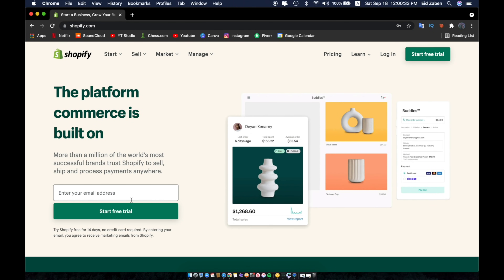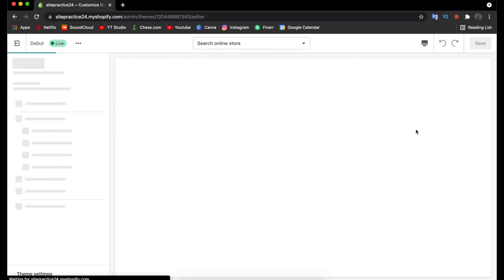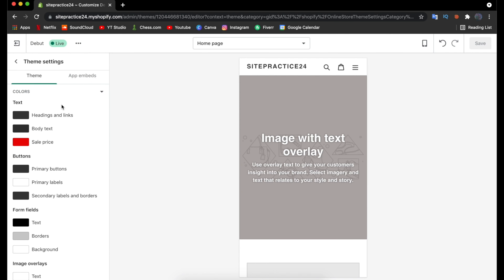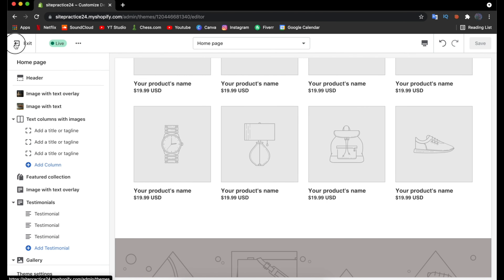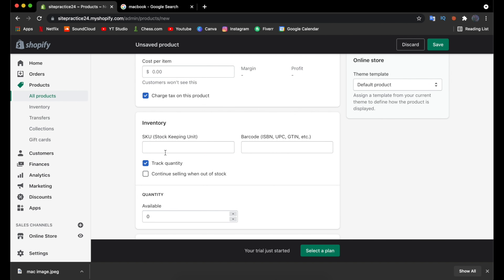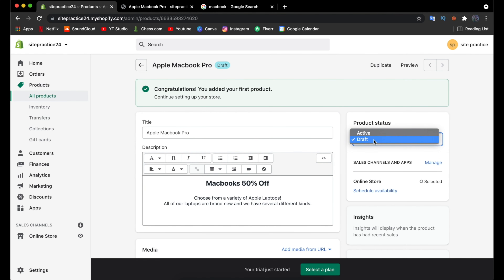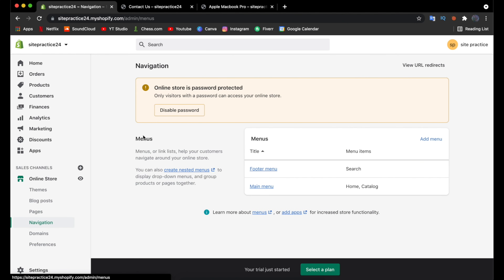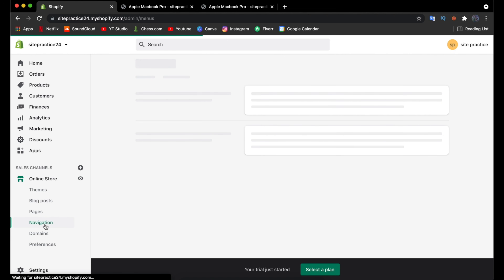Shopify Tutorial For Beginners 2022 [IN 20 MINS]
Shopify Tutorial For Beginners 2022 - Selling online has emerged in popularity thanks to popular e-commerce platforms such as Shopify. For those who don’t know, Shopify is a Canadian e-commerce company that’s primarily utilized for online stores and retail point-of-sale systems. Rather than build a website from scratch, Shopify makes it easy for people to sell their products quickly.

For those interested in a Shopify tutorial for beginners 2022 guide, you’re in the right place. Below will discuss the critical details of signing up, settings to know, theme selection, home page customization, adding products, collections, and much more. Let’s take a look!
Signing Up

Before anything else, you’ll need to sign-up with Shopify. Any great how to create a Shopify store 2022 guide will discuss this first. All you have to do is create a password, your store name, and you’re ready to go.

The trial is helpful since it gives you a brief sense of what to expect with the platform. If you don’t like the trial, you can always back out and find a different e-commerce solution. After you sign-up, follow the questions until you get to your main home page.

Settings to Know

Once you’re on the main home page, there are a few key settings you should be aware of. The settings section is in the bottom left corner so click on it before doing anything else. Take a look through and make sure the settings for your store are how you want them to be.

Some key areas include the general tab, payments tab, shipping tab, and taxes tab. The general tab is where you can edit your store details such as your store name. Payments are where you control the money for the site, and shipping and taxes are self-explanatory.

Theme Selection

After you look through every settings tab and set it up accordingly, head over to themes under sales channels. The theme is what will give your site its overall look and aesthetic. Make sure you take a thorough look through this section to find the best theme for your site.

Don’t worry if you feel like you made a mistake with your theme, because you can always go back and change it. Still, you should find the suitable theme early so you can figure out the rest right after.

Either way, take a good glance throughout the theme area, select one, and follow the steps to set it up. The theme is a critical part of the Shopify tutorial for beginners 2022 process.

Home Page Customization

Once you have your theme figured out, you can customize your home page by clicking on the customize button in the theme section. This is a fairly dense area that requires a good amount of detail to look through. The home page is important since it’s what people will see once they first visit your site.

There is a fine line between having a creative home page that isn’t too busy but also not boring. If you can manage to have a mixture of both, you have successfully created a great home page. Also, be mindful of your store’s overall look and niche since that should be applied to your home page.

Collections

Collections is where you can group together a bunch of similar products and fall under the same category. For example, if you’re selling desserts, you may have cookies, cake, brownies, and ice cream collections. Even though you’ll have individual products for each category, they can still be grouped together for people to easily browse.

Adding Collection To Home Page

Once you have your collections sorted out, you can easily add them to your home page. Most people have the collections shown on their home page’s main menu near the top. Be sure to take the time necessary to ensure your website is organized this way to help generate more sales.

Selecting A Plan

The final step in any how to build a Shopify store 2022 guide will discuss the importance of selecting the right plan for you. Once your trial is over, Shopify will offer you three main plans: basic Shopify ($29.99 a month), Shopify ($79.99 a month), and Advanced Shopify ($299 a month). Each will vary in what they offer, so be sure to take the time to see which plan is best for your store.